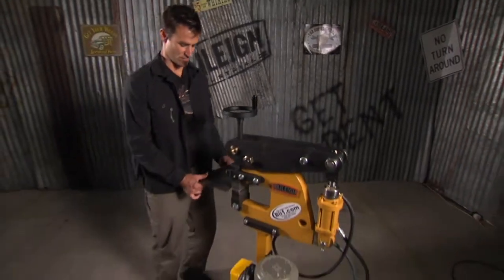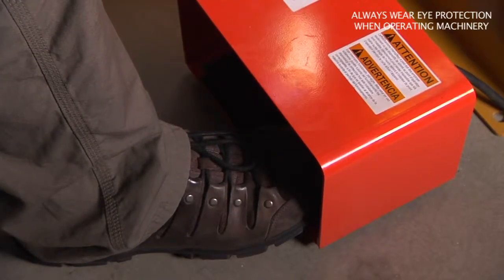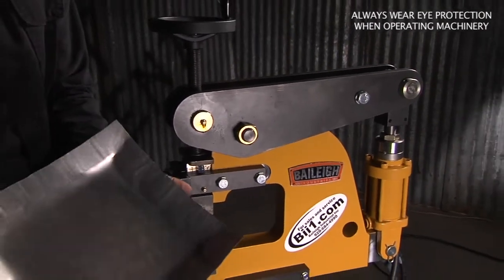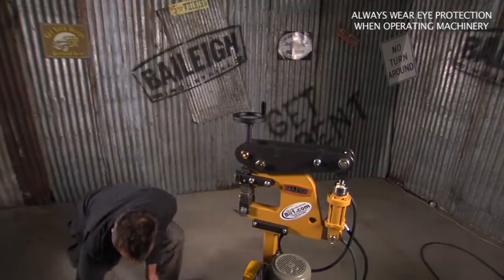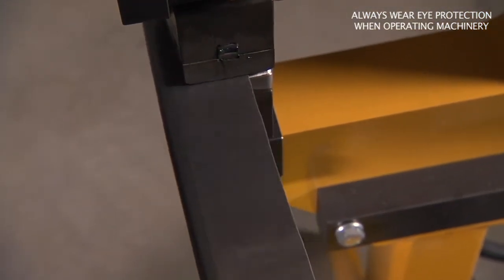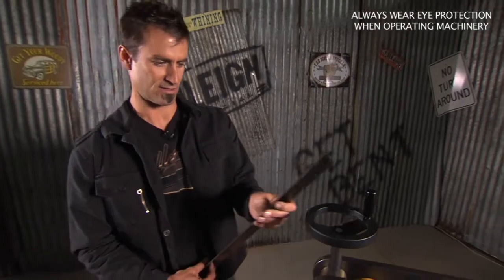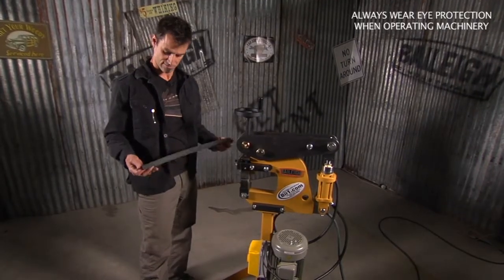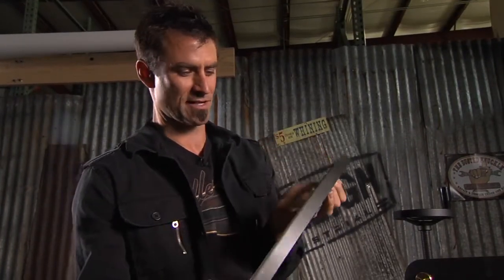Baileigh Industrial MSS-14H Shrinker Stretcher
Baileigh's MSS-14H sheet metal shrinker stretcher is made in the USA from solid plate steel and has a deep 6" throat. It comes standard with two sets of jaws, one for shrinking and one for stretching. This is a hydraulic/pneumatic operated machine which is controlled by a foot pedal allowing for hands free operation. The MSS-14H has a mild steel capacity of 14 gauge (2mm) and an aluminum capacity of 12 gauge (2.5mm) making it one of the most unique Shrinker stretchers on the market today.

Easy to use, unique design (tooling and machine), great results, great functionality this is the real deal..